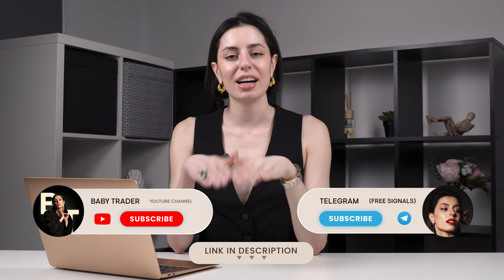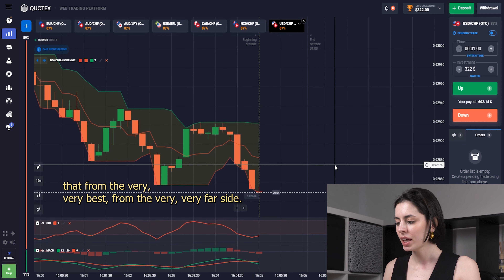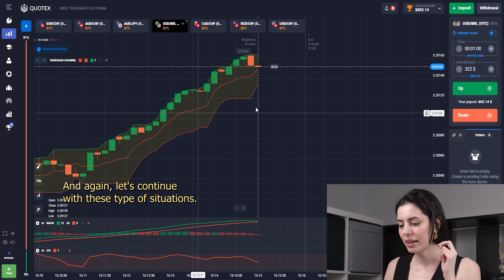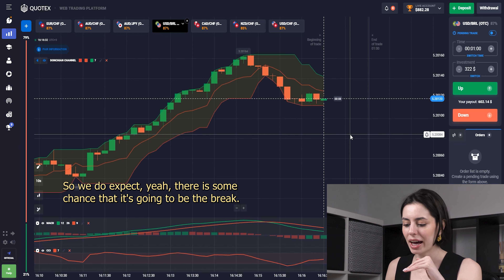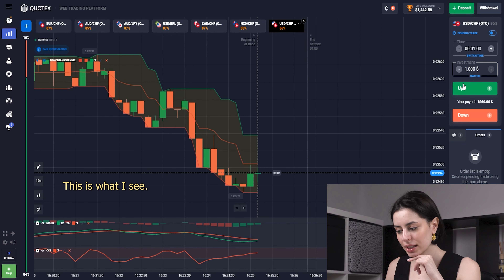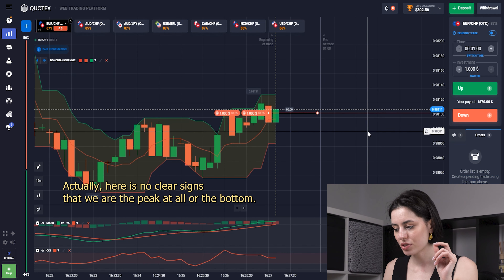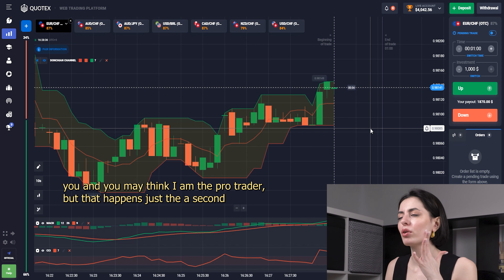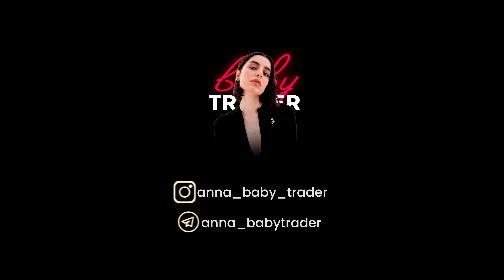Binary Options Trading on Quotex: My Secret Strategy for $3000+ Profits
In this video, I'll be sharing my secret strategy for tBinary Options Trading on Quotex that has helped me generate over $3000 in profits. I'll walk you through the setup and execution of my winning trades, revealing the key indicators and tools I use to identify profitable opportunities. Whether you're a beginner or an experienced trader, this video will provide you with valuable insights and actionable steps to improve your trading skills and increase your profits. So sit back, relax, and get ready to learn my tried-and-tested strategy for successful binary options trading on Quotex.